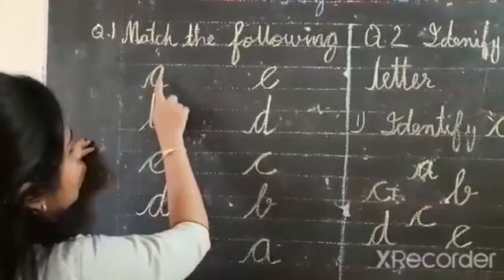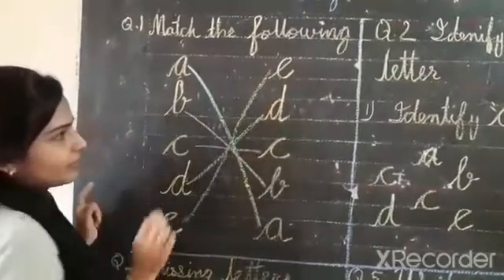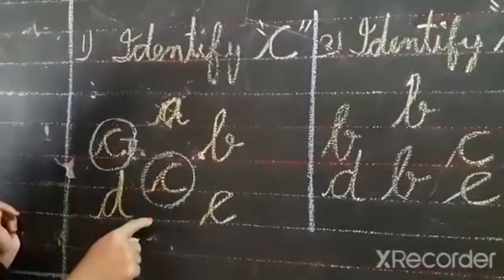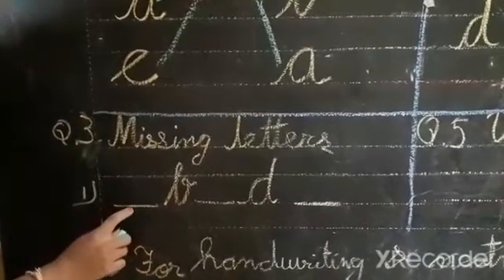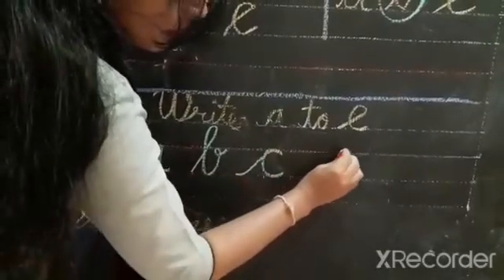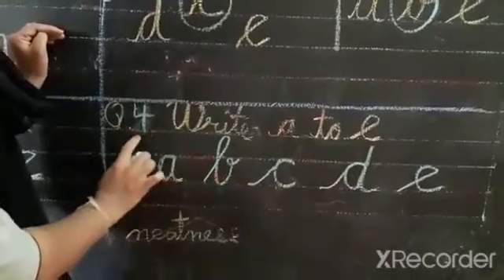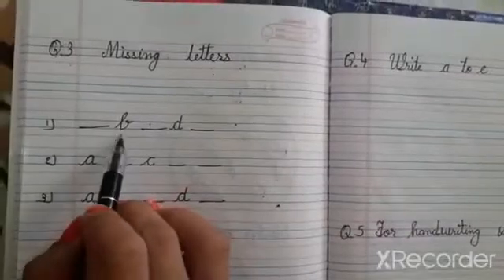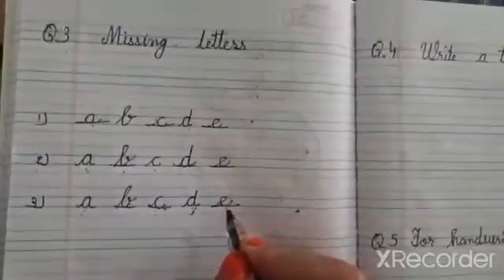STANDARD:-LKG SUBJECT:-ENGLISH(WRITTEN)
ENG(WRITTEN)